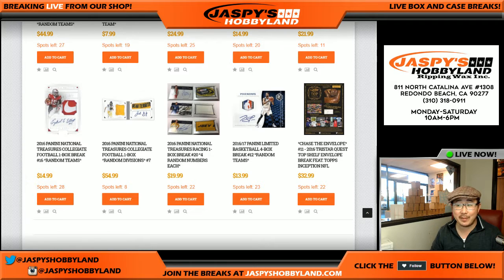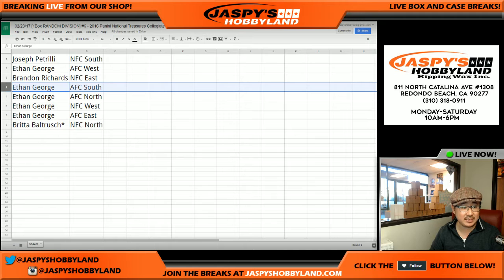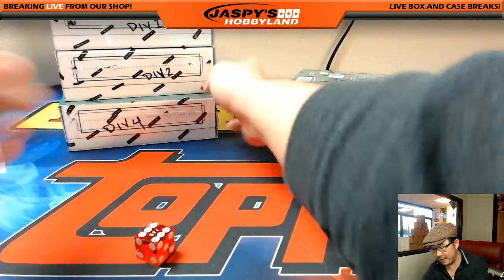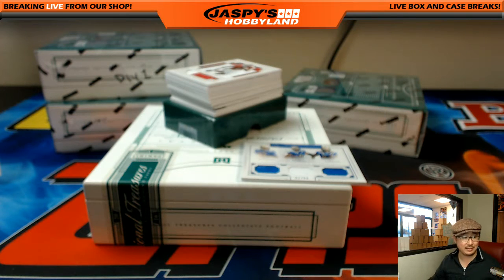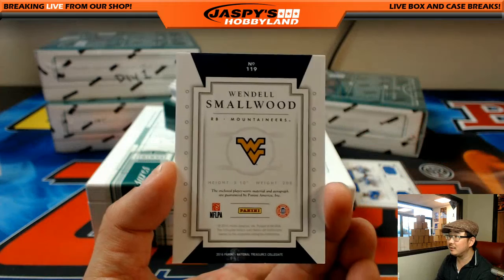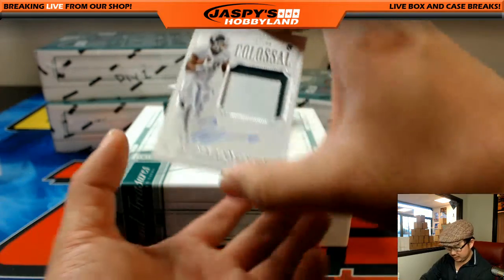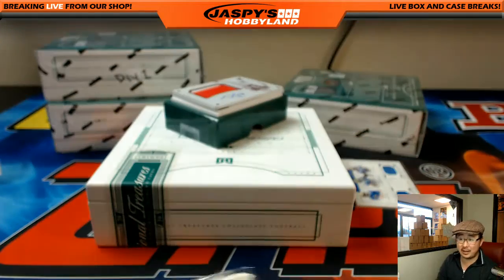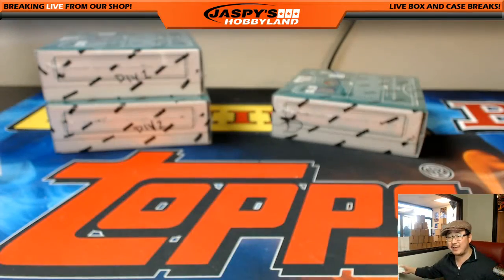02/23/17 [1Box RANDOM DIVISION] #6 - 2016 Panini National Treasures Collegiate NFL Football